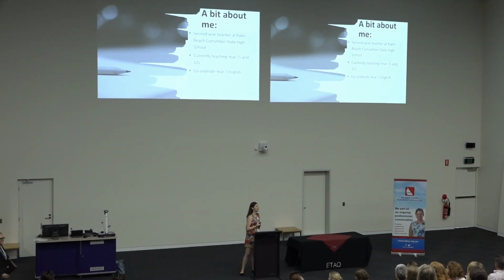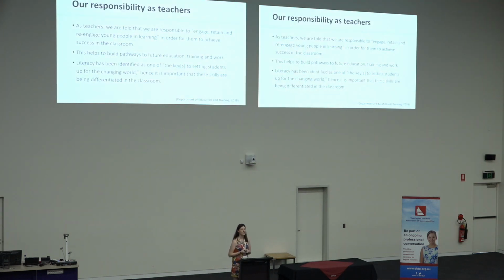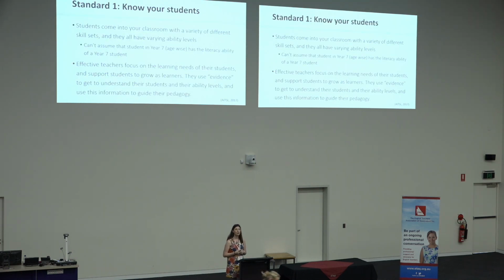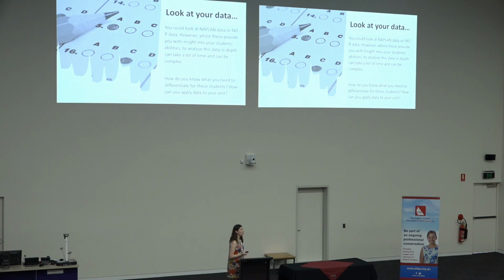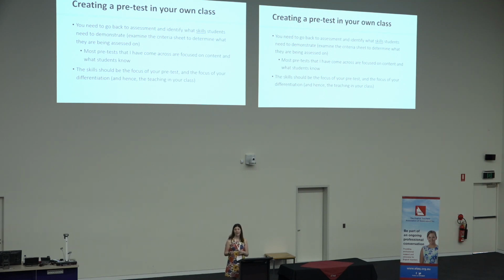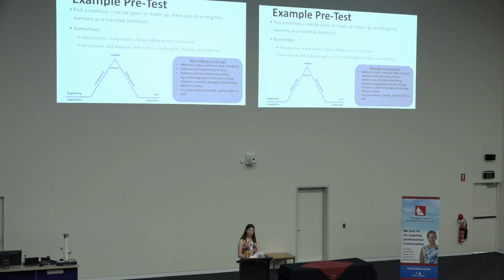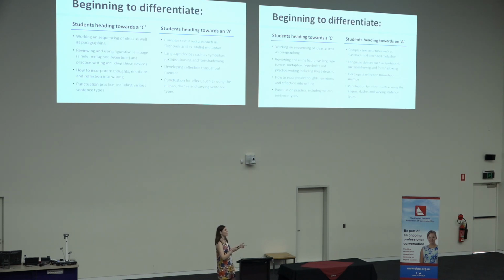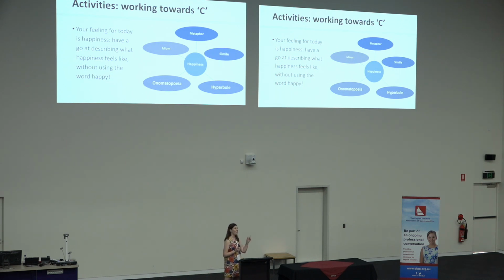BTD, Session 5 Pre tests and how to use them Monique Froom